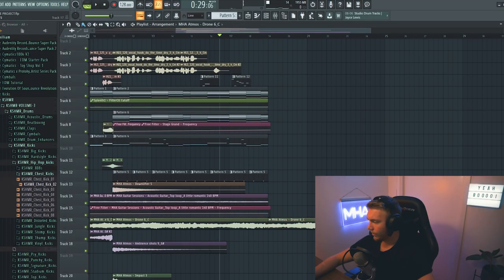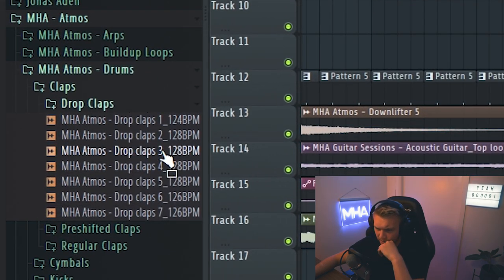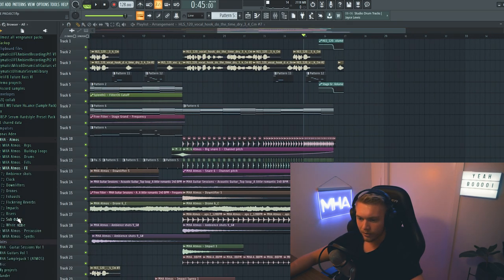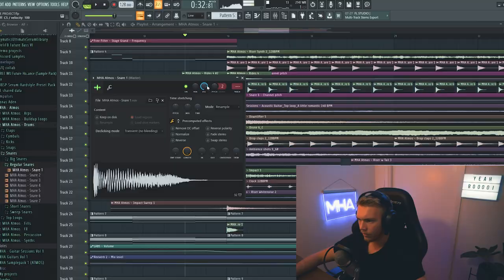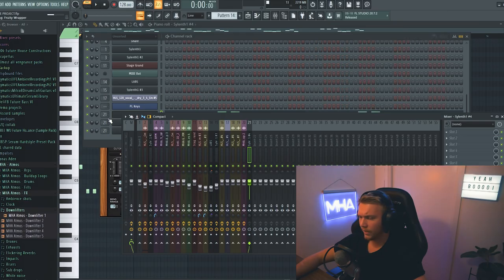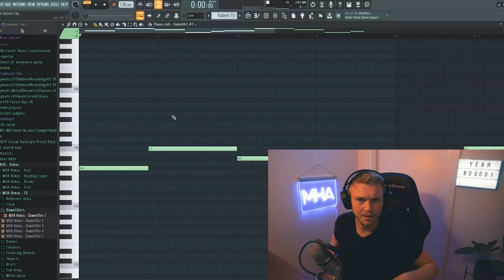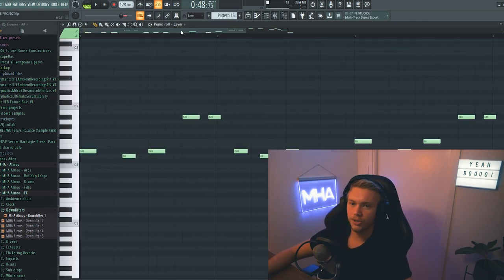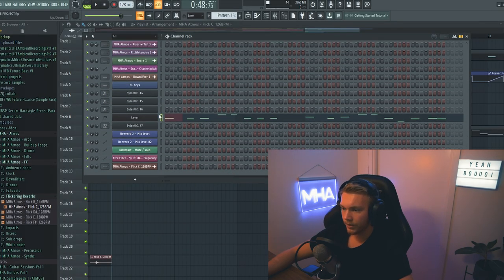Future House from SCRATCH | Part 2 - DROP & BUILDUP (Full Walkthrough)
Hello guys! Today I' show you how to make Future House from SCRATCH! If you want me to do more of these videos please leave a like and a comment, and if you're not subscribed already, please consider doing so for a lot of tutorials in fl studio for future house, progressive house, future bass, anything EDM related really.